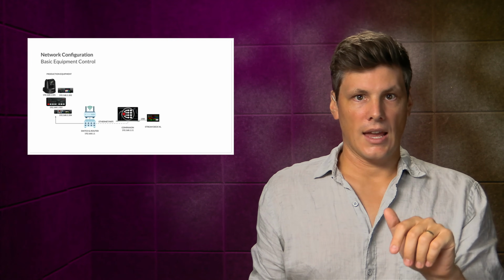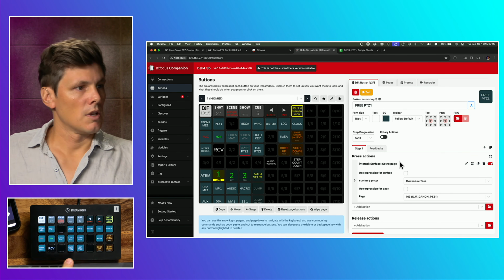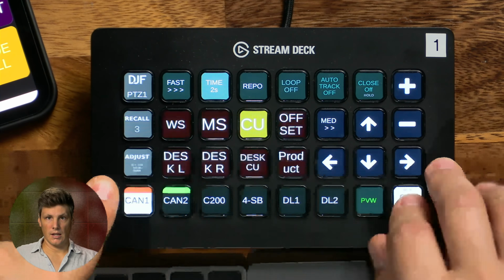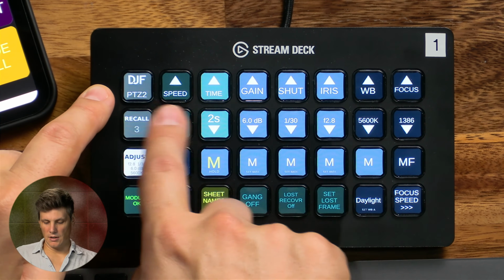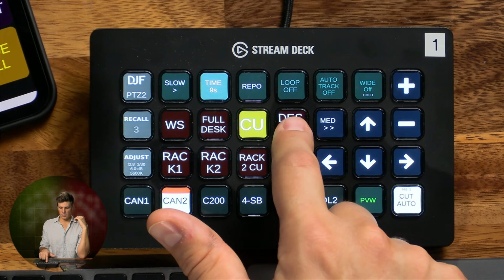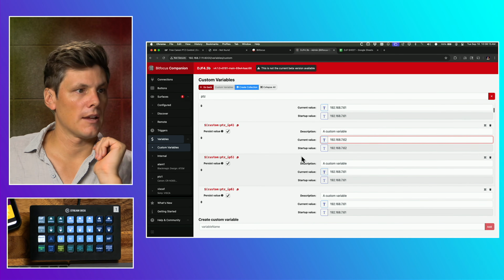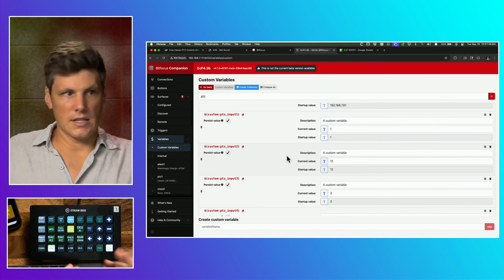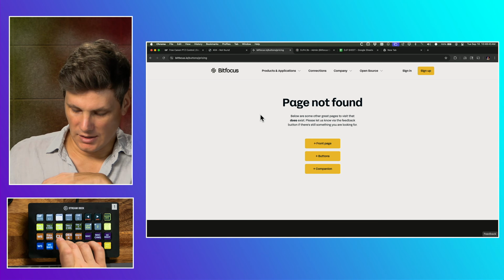E116 Free Download - Canon PTZ Control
If you're getting started controlling Canon PTZ cameras via Bitfocus Companion, download this free profile to start understanding the network setup.

When you're ready to upgrade, get advanced control with the full featured profile that includes deep ATEM integration:

Chapters

00:00:00 - Preroll
00:04:05 - SHOW START: DAVID JOSHUA FORD LIVE, E116 Free Canon PTZ Control
00:05:06 - PART 1: Demo of the Free Control Profile
00:11:32 - PART 2: Companion Installation - How to install and set up Canon PTZ Control
00:21:17 - PART 3: DJF Control for Canon PTZ - What is in the full featured set?
00:46:16 - Jesse Hernandez: Good morning from redlands ca
00:49:30 - Sébastien Devaud: Hi David, Sébastien from Paris.
00:49:52 - Sébastien Devaud: Since two months i use more buttons app than companion but currently impossible to update any profile and i really want to continue to use your amazing profile. What is your advice ?
00:54:06 - GOOD BYE